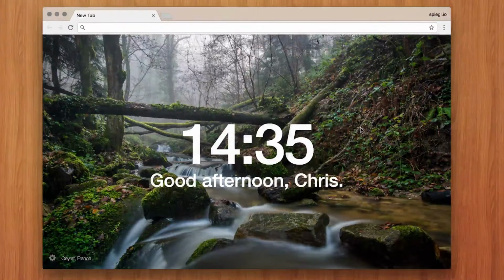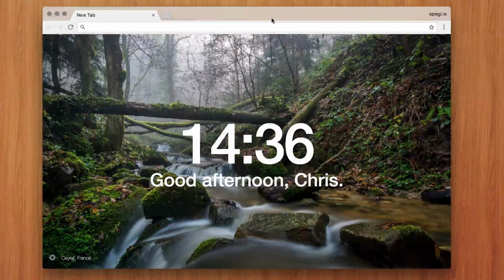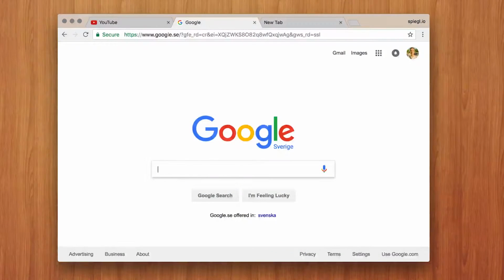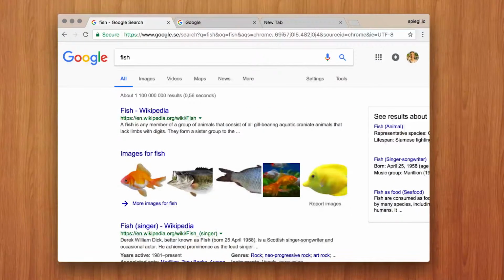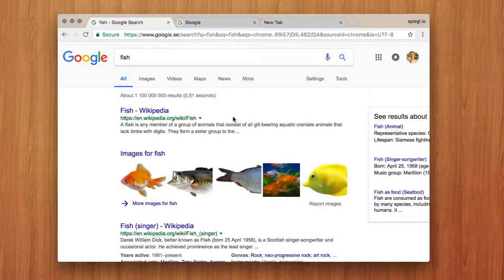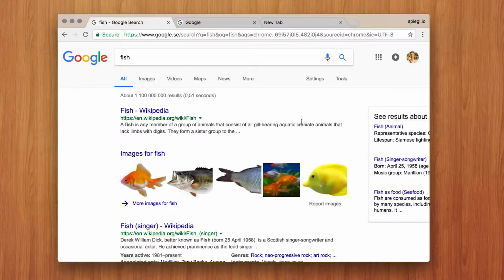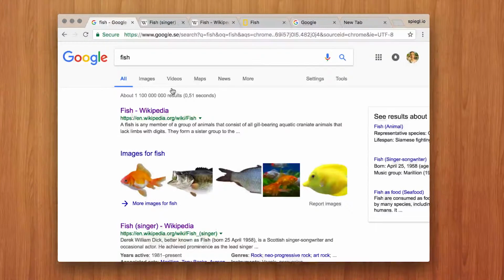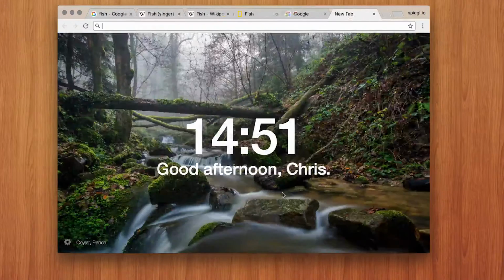Work Faster in Google Chrome With Keyboard Shortcuts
Shortcuts in my most used program for me: Google Chrome. Email is in Chrome, YouTube is in Chrome, Facebook, Google Drive. Everything! So it makes sense to learn all kinds of shortcuts. Here is a list of 22 shortcuts (in the video, I forgot the last one 😳). I hope this is useful for you! Enjoy.

Google Chrome Shortcuts Cheat Sheet:
CMD + N  ➡  Open a new browser window
CMD + SHIFT + N  ➡  Open a new incognito browser window for private browsing
CMD + T  ➡  Open a new tab inside the active window
CMD + SHIFT + T  ➡  Reopen the last closed tab
SPACEBAR (on a web page, outside text areas)  ➡  Scroll down one page
SHIFT + SPACEBAR (on a web page, outside text areas)  ➡  Scroll up one page
CMD + :point_up_2:  ➡  Scroll to the beginning of the website
CMD + :point_down:  ➡  Scroll to end of the website
CMD + :point_left:  ➡  Navigate back to previous site
CMD + :point_right:  ➡  Navigate to the next page (the one you just went back from)
CMD + ALT + :point_left:  ➡  Switch tabs to the left
CMD + ALT + :point_right:  ➡  Switch tabs to the right
CMD + R  ➡  Reload the currently open tab
CMD + F (ENTER for next result, SHIFT + ENTER previous result)  ➡  Find a text on the currently active page
CMD + SHIFT + J  ➡  Open the downloads list
DRAG OUT OF TAB BAR WITH MOUSE  ➡  Move a tab to a new window
CMD + 0  ➡  Set Font size to 100%
CMD + +  ➡  Increase font size
CMD + -  ➡  Decrease font size
CMD + CLICK ON LINK  ➡  Open link in new tab and in background (so you can open multiple links after each other)
CMD + L  ➡  Selects the address bar, and you can navigate to a new place
CMD + ENTER (in address bar)  ➡  Opens the typed search or address in a new tab